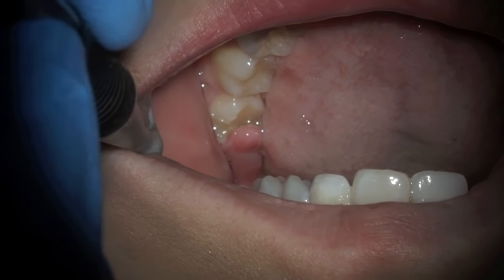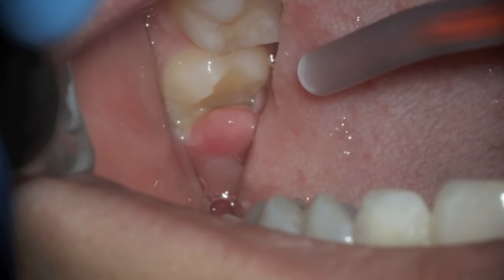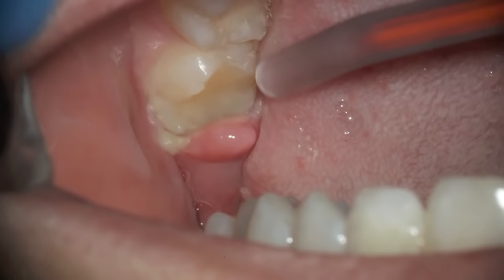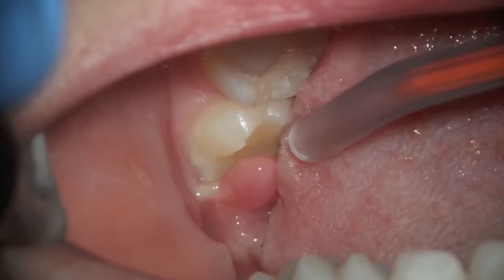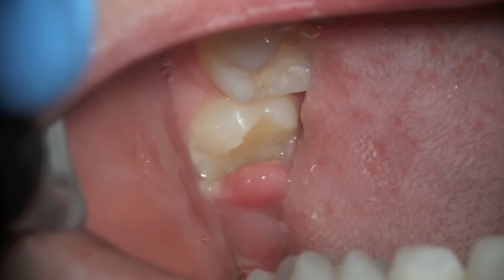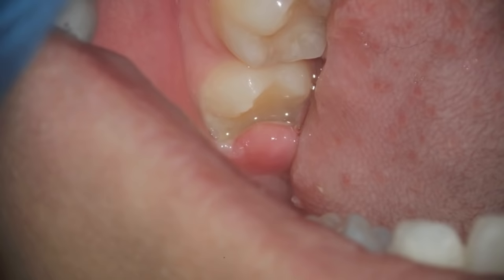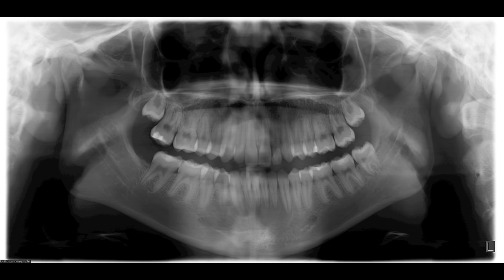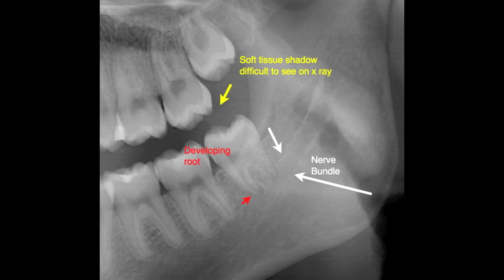what's this sore gum on wisdom tooth - pericoronitis